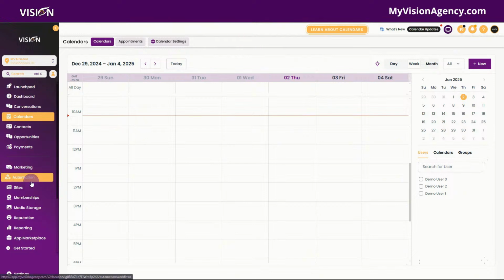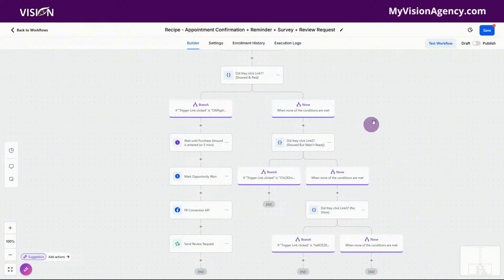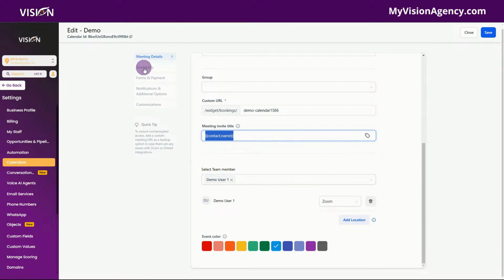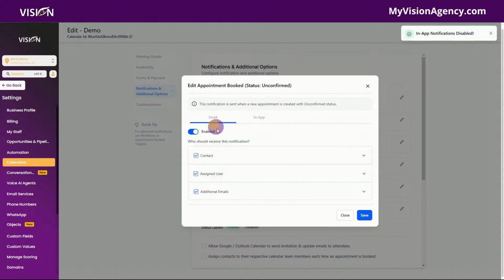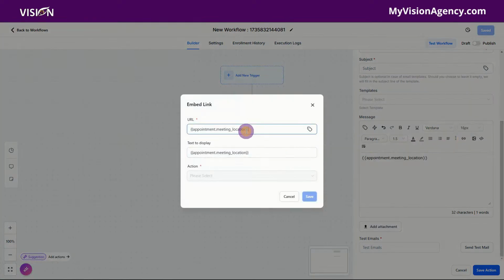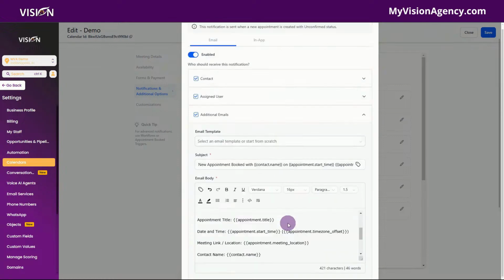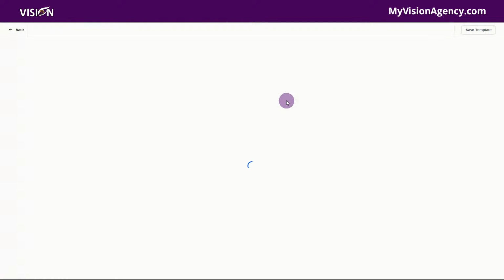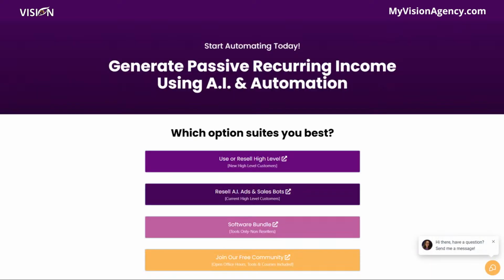HighLevel Booking Reminders: Easy & Advanced Setup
Customize HighLevel booking reminders the easy way.

In this video, I show you how to customize your booking reminders for calendars inside HighLevel. There are two ways to do this, and I walk you through both.

First, I show you the advanced way inside the workflow builder. HighLevel has a ready made recipe called appointment confirmation plus reminder plus survey plus review request. You can drop it in, then edit the emails and texts, add conditional logic, and even track if someone clicked a link inside the message.

Then I show you the simple way, which HighLevel just added. Inside your calendar settings, under notifications, you can turn on email and in app reminders without touching a single workflow. I walk through the confirmation email, the unconfirmed email, and the cancellation email, and show you how to edit each one so it matches your brand.

I also share a little workaround for adding a clickable link inside these simple notification emails, since HighLevel does not have a built in link button there yet. And if you want your reminders to look more like a real marketing email, I show you how to build a custom template and connect it to your calendar.

By the end, you will know how to set up appointment reminders the quick way or the advanced way, whichever fits your business.

⏱️ Chapters:
00:00 Easy Setup: The Reminder Recipe
02:45 Advanced Setup: Calendar Settings
05:26 Calendar Notification Options
09:30 Customizing Reminder Emails
14:53 Setting Up the Cancellation Email

💬 Drop a comment: Do you set up your booking reminders in the calendar settings or in workflows?